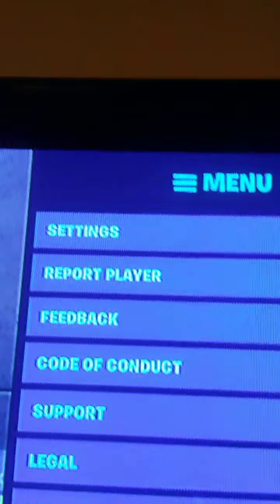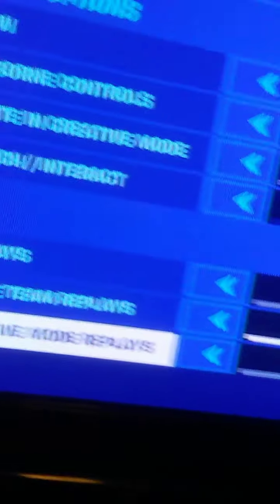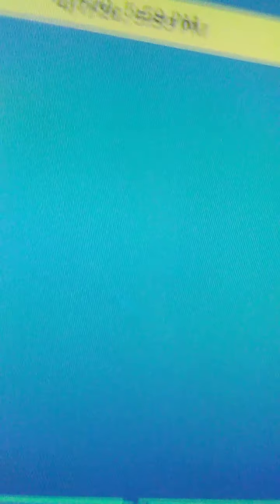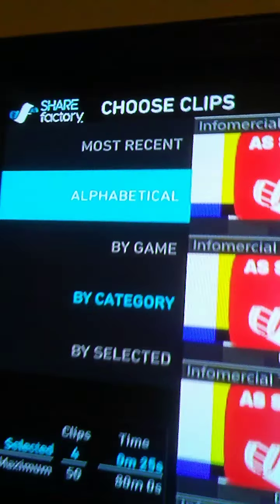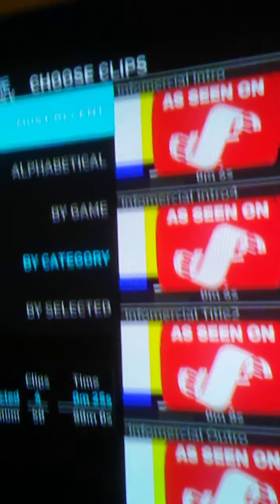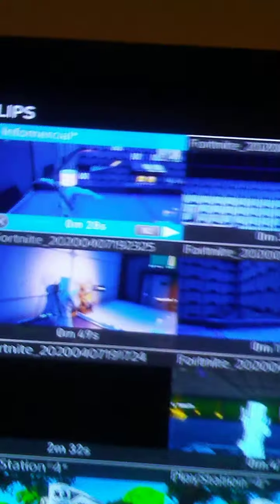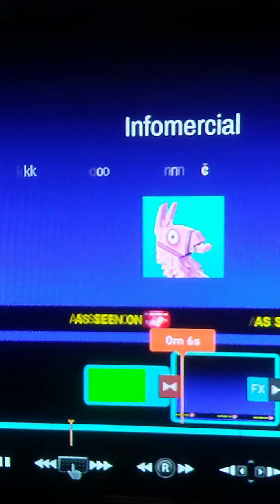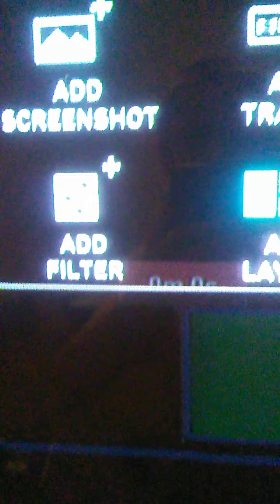How to make a fortnite montage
I will make a nother one if you need help